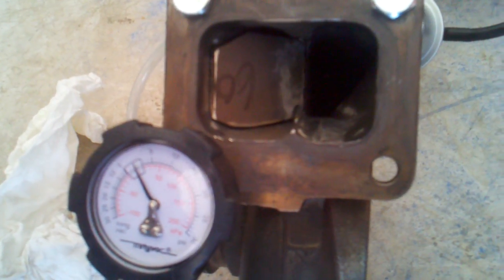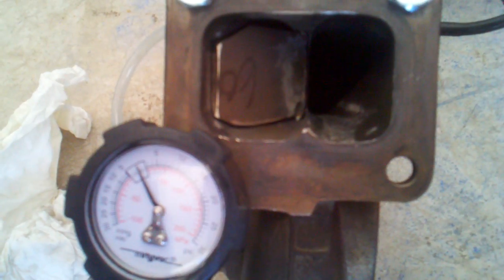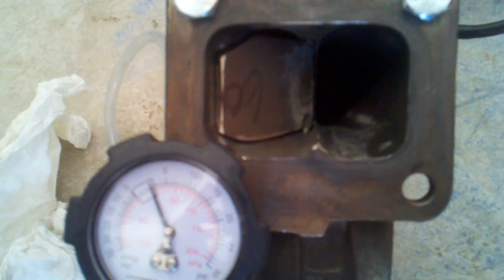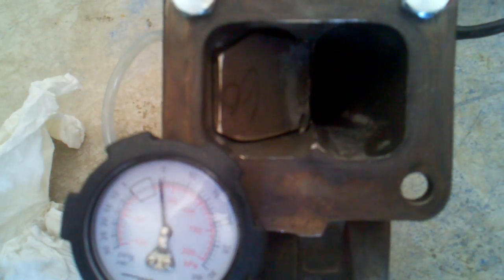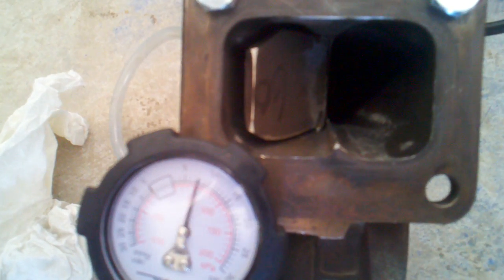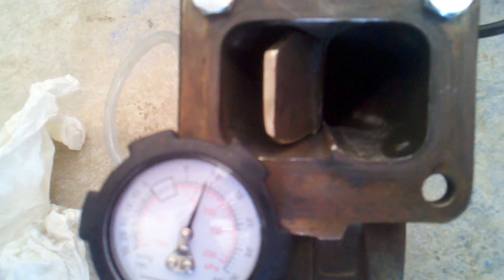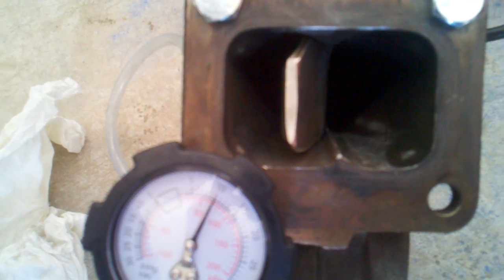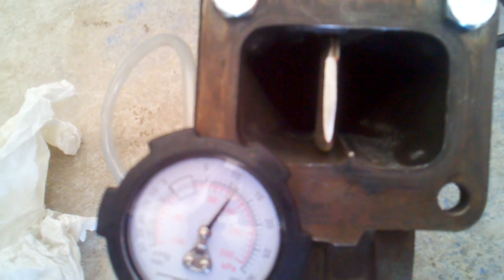Quick spool valve built into Turbine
This is the same concept as the quick spool valves out there but it's built into the turbine housing of the turbo. This allows you to retain the benefit of having a twin scroll manifold AND turbo housing. we'll post results of the testing at utahpace.com